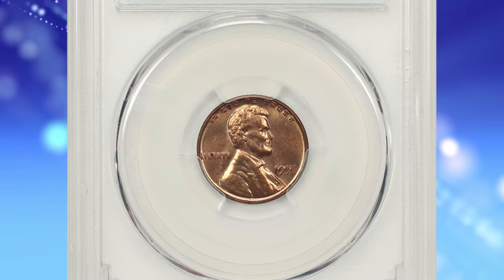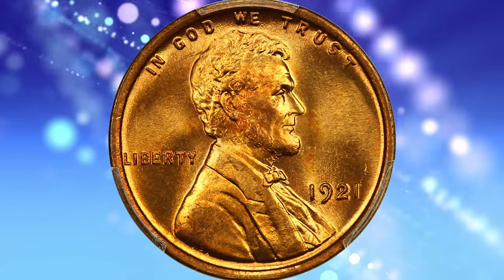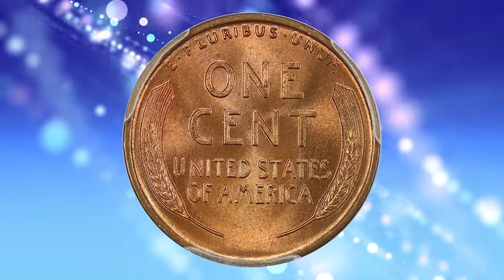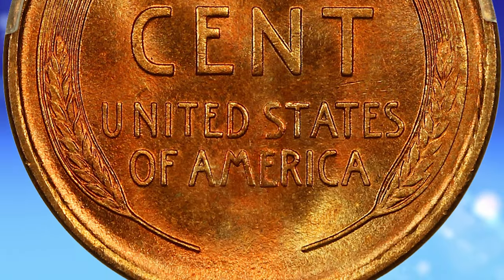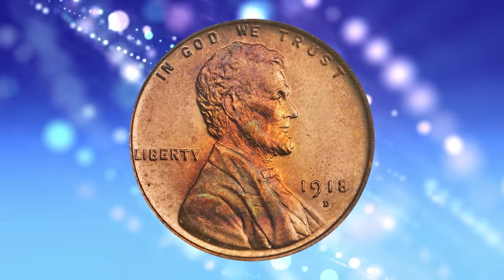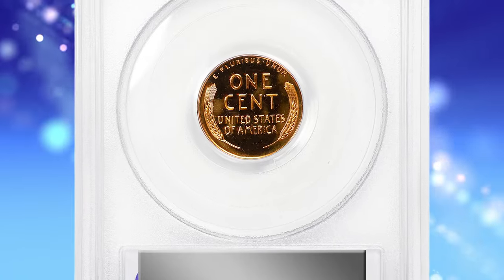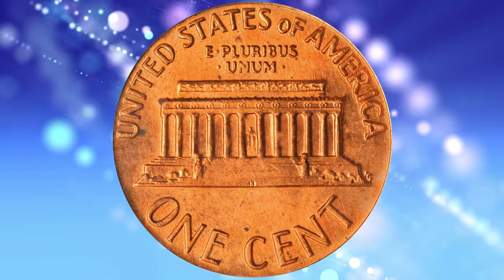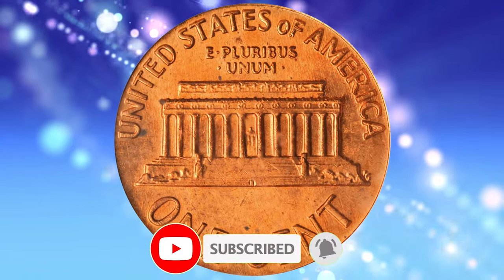7 Rare Pennies that are Worth Money To look for in circulation!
Looking to find valuable pennies in circulation? Watch this video to learn which pennies could be worth more than you think! Happy hunting! 🪙